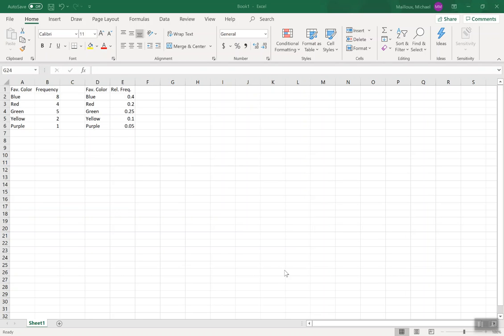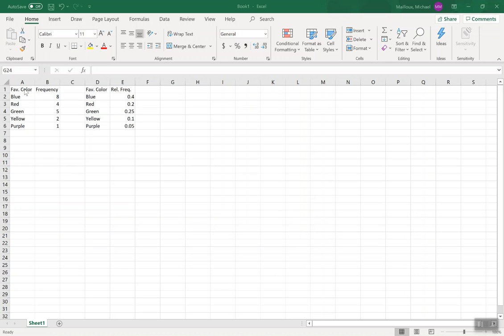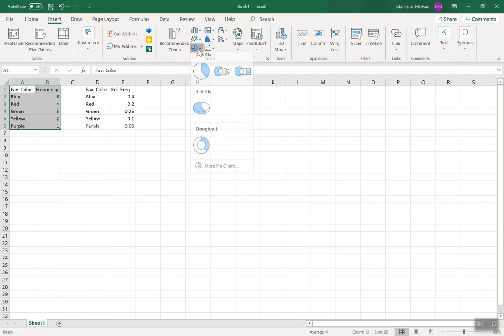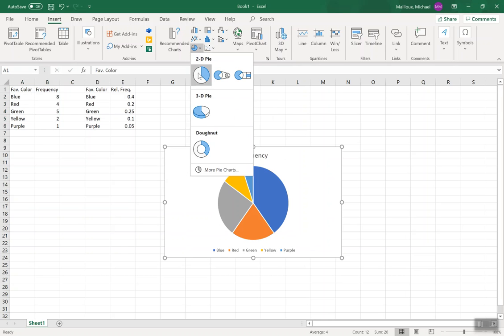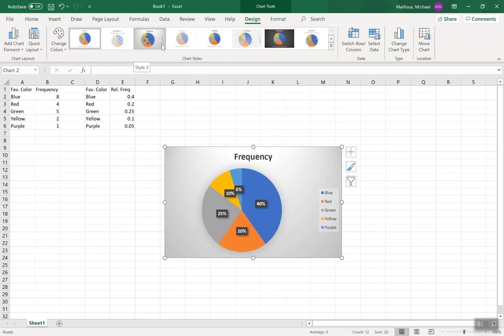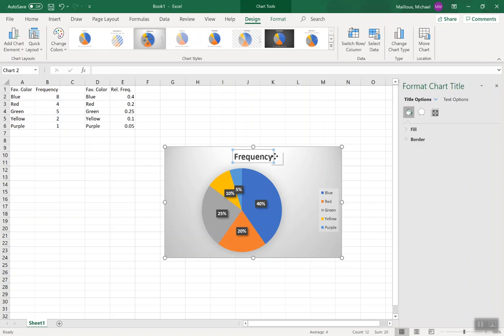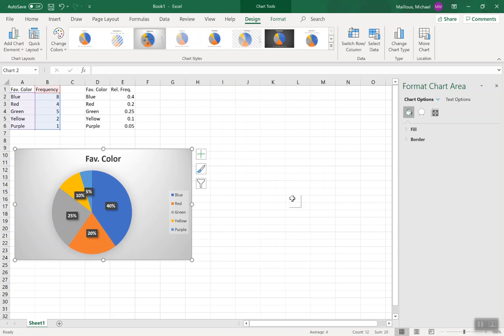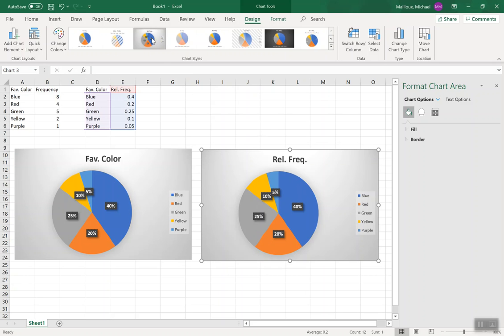Pie Graphs | Excel Tips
In this video, I show how to make pie graphs in Microsoft Excel.